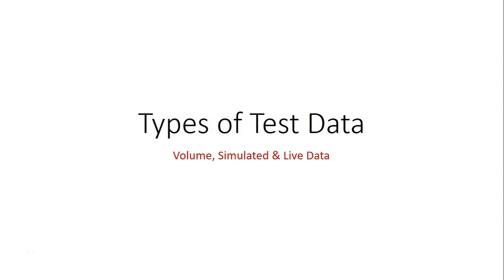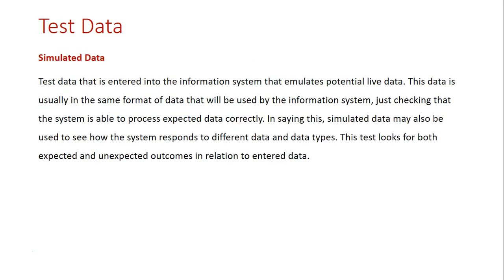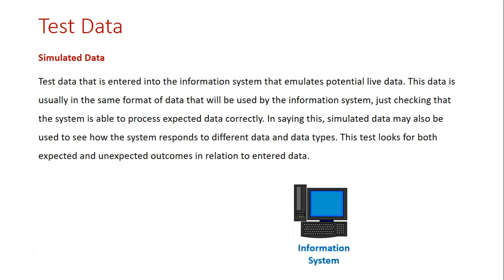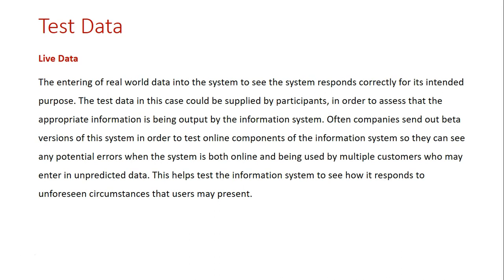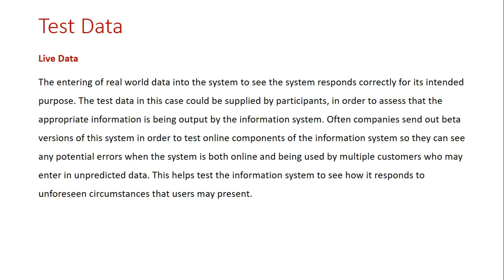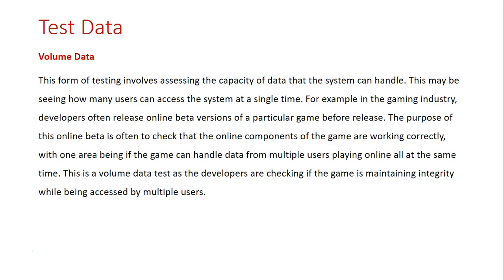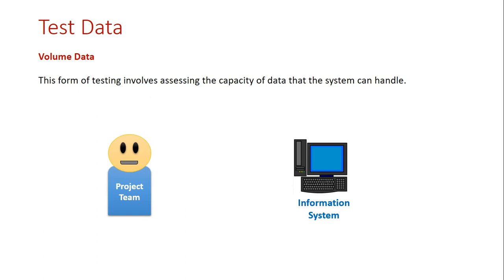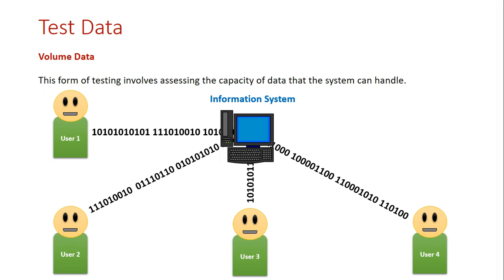Types of Test Data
A System is tested using test data, which is entered into the system in order to experiment with different types of data that could possibly be entered into the new information system and see it's outputs. Test data may involve intentionally entering data that may cause an error within the system, helping the project manager identify data that will cause errors and develop a strategy to fix the error.

Types of Test Data include:
- Simulated Data
- Live Data
- Volume Data